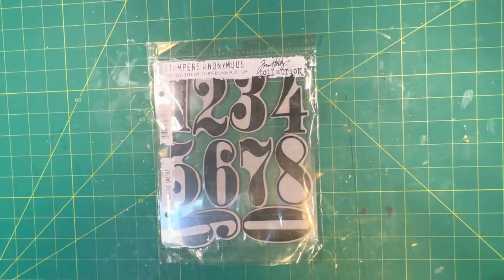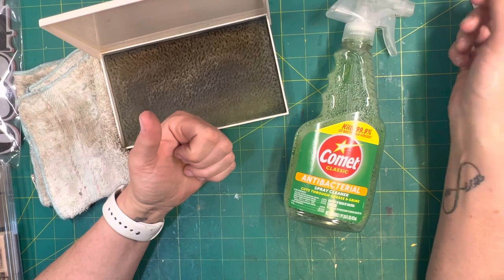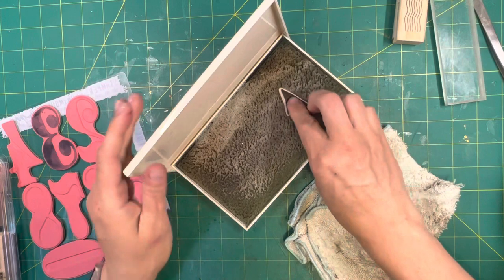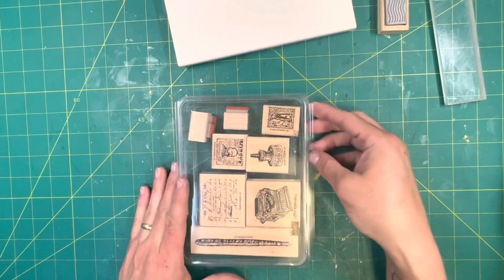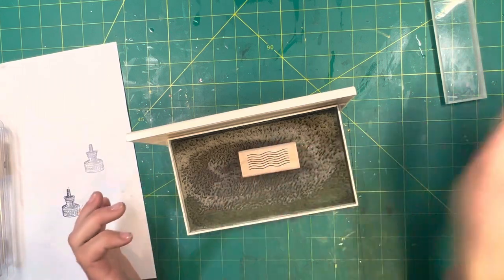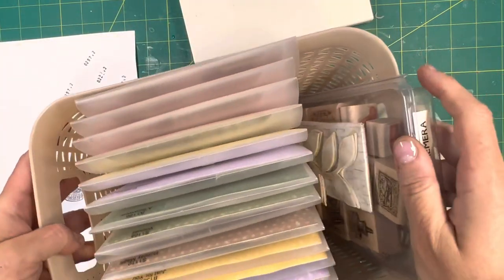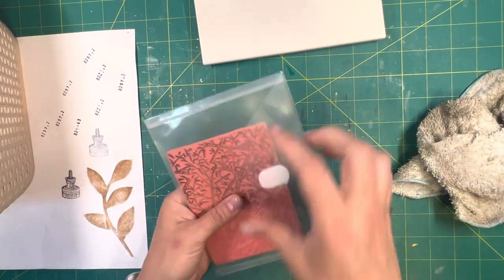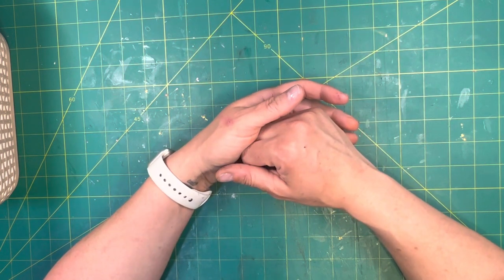Cleaning & storage of rubber stamps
Today I am going to be sharing how to clean and store your rubber stamps. Basic proper care for them.

YouTube channels I use for inspiration:

 Tracy @ Tracy Fox Creative
 Pam @ The Paper Outpost
 Amy @craftycat
 Wendy @wendysjournal adventure
 Donna @twistedpaperstudio
 Julie @cameliacraftdesigns
 Carol @carollaws
 Laura @craftandseewithlaurab

Etsy shops I use:
 Roxy Creations
 Amy
 Medieval Mirage
 Tracie Fox

Etsy store